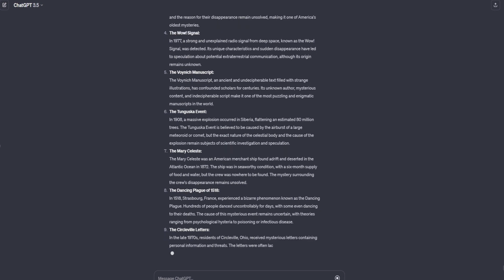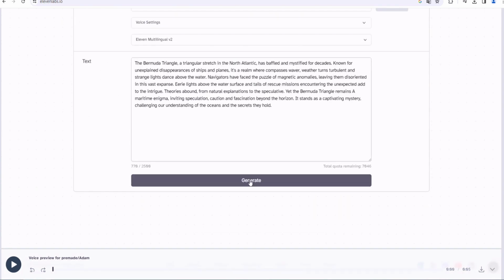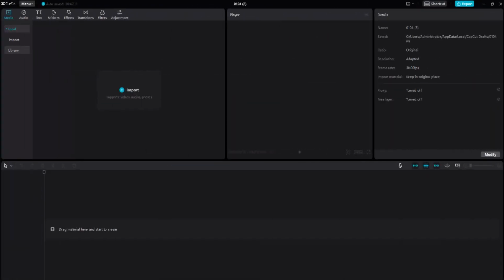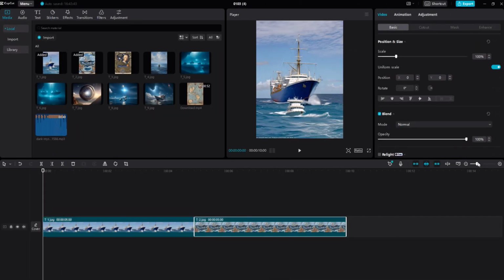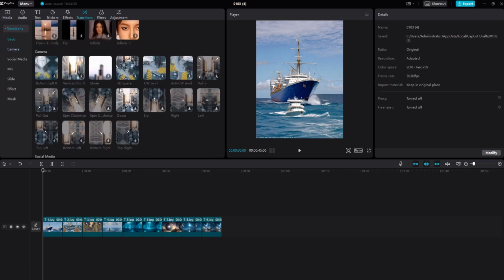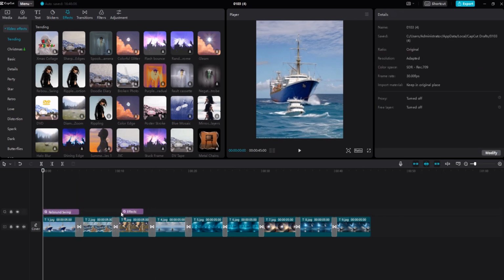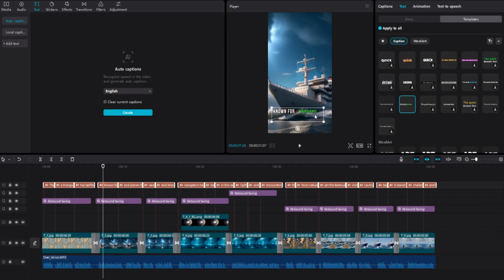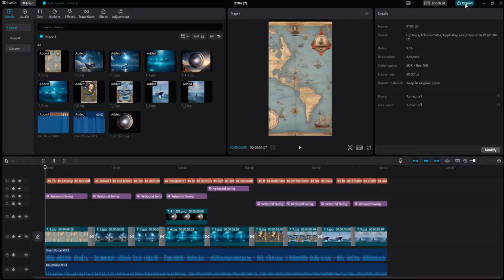Discover a 🔥 Niche: Found a New Viral niche to Make Passive Income. Going Viral in the Mystery Niche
Create Viral Niches in Mysterious Events with a Touch of Conspiracy Theories.
Create Viral niches in mysterious events with Free AI Tools: ChatGPT, EllenvenLabs, Leonardo AI, and Capcut!
Create short form video for YouTube, TikTok, Reel

Embark on a journey of mystery creation with our step-by-step guide! 🕵️‍♂️✨ Learn how to weave captivating narratives, develop intriguing characters, and generate visuals that will leave your audience on the edge of their seats. From brainstorming with ChatGPT to adding the final touches with Capcut, discover the art of storytelling in the mysterious events niche. Unleash your creativity and keep your viewers hooked with every twist and turn. Dive into the world of enigma and create content that will leave a lasting impression. Are you ready to captivate your audience with the allure of the unknown? Let's get started! 🔍🎥

Search Word:

YouTube Shorts niche ideas
TikTok viral trends
New viral content ideas
Trending niches YouTube Shorts
TikTok niche discovery
Unique content for YouTube Shorts
Creative TikTok ideas
Viral YouTube Shorts tips
TikTok niche strategy
YouTube Shorts audience targeting
Viral TikTok challenges
Best YouTube Shorts trends
TikTok viral hashtags
YouTube Shorts viral formula
Creative video ideas for TikTok
Growing TikTok followers fast
Content creation tips for YouTube Shorts
YouTube Shorts growth strategy
Finding niche content TikTok
Viral video niche YouTube